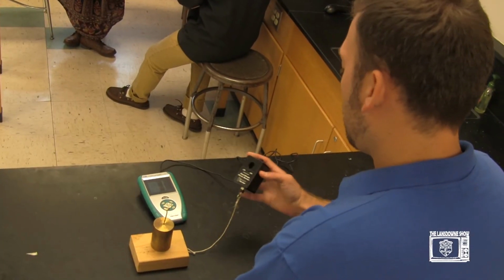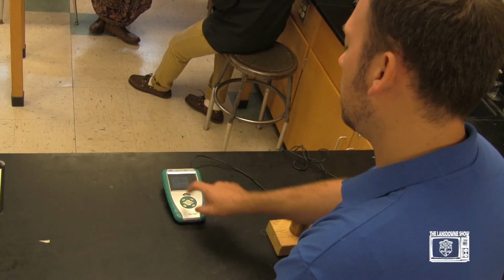The Lansdowne Show: Season 2 Episode 5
Full Episode featuring:
Child Development
Keanu's Brody Quest
Physics
Registration Information
Part 3 of Chris Flores' road trip across America
AN interview with Anasseh Holt
Champney's NYC Trip and a Mini Soap Opera.